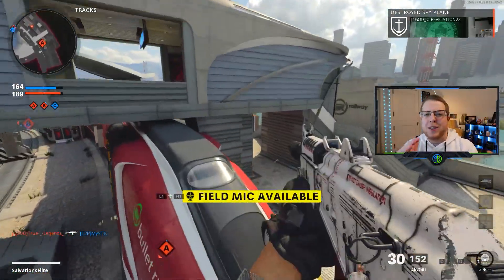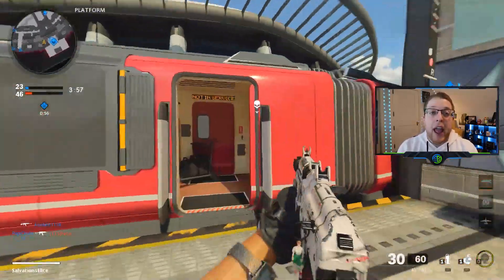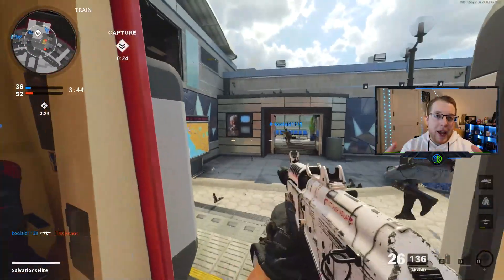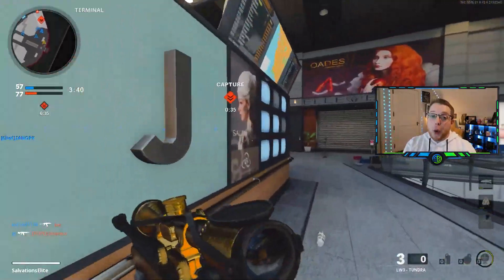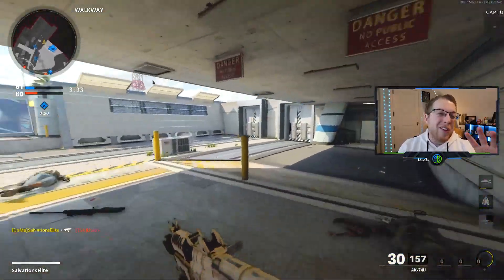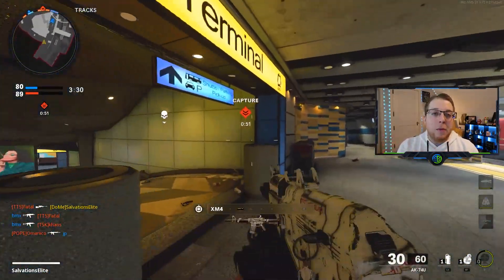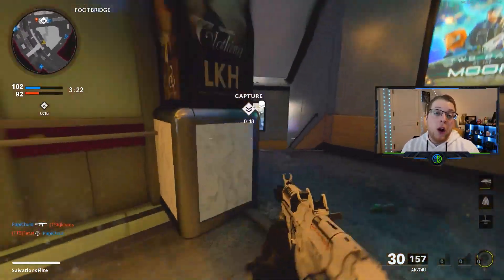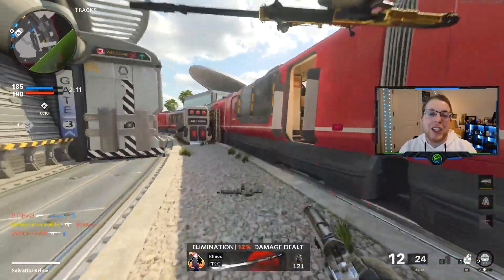THESE are the BEST Preset League Play CLASS SETUPS to Use! (XM4 vs Krig? AK74u) | CoD Cold War Tips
LEAGUE PLAY LOADOUTS! Which preset class is the best for competitive CoD? XM4 vs KRIG and AK74u! Which weapons, and perks are the best to use? Why are there no snipers in league play? And we talk gentlemen’s agreements as well! The best class setups in Call of Duty Black Ops Cold War!

The DISCORD Community Server!

Throughout the year we go through all things CoD and Professional Call of Duty!